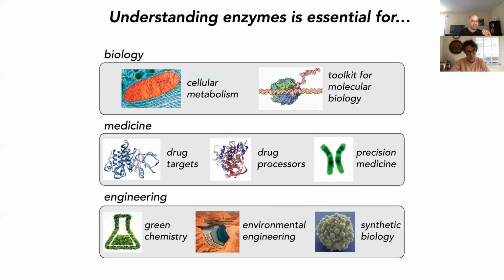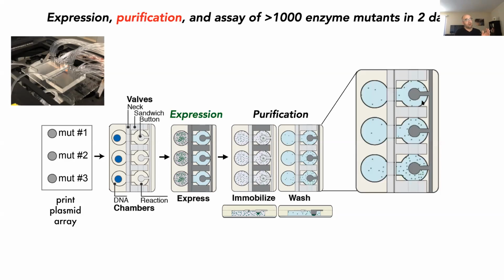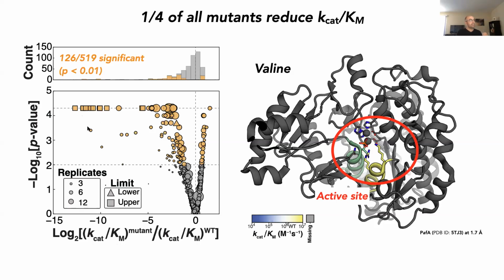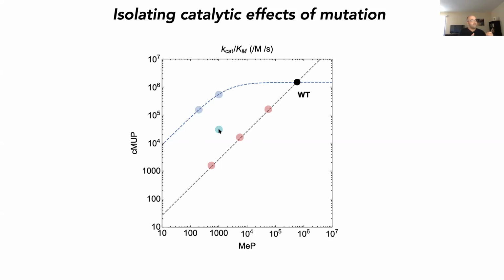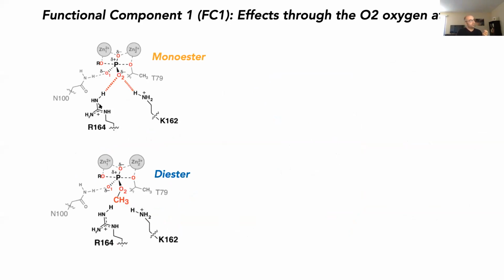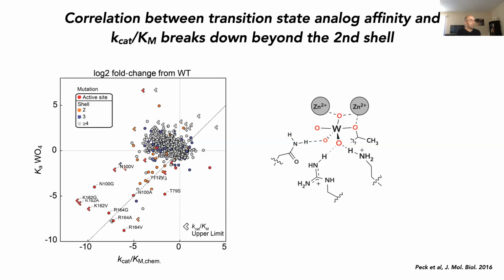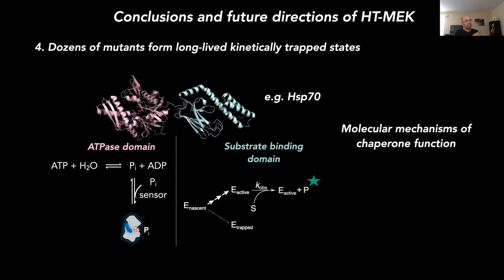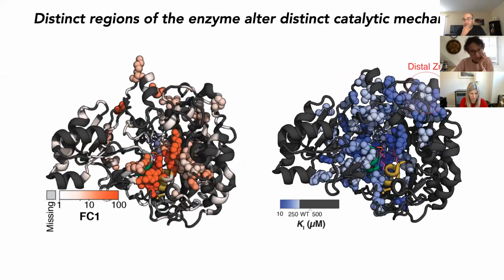QBI Online Seminar with Craig Markin (hosted by Tanya Kortemme and Tina Perica)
The QBI Online Seminar Series is presented Craig Markin, a postdoctoral fellow working jointly with Professors Dan Herschlag and Polly Fordyce at Stanford University. Craig has developed HT-MEK (High-Throughput Microfluidic Enzyme Kinetics), a novel microfluidics-based assay to express, purify, and quantitatively measure libraries of more than 1000 enzyme variants across a battery of functional parameters. Craig performed his graduate work with Prof. Leo Spyracopoulos at the University of Alberta, studying the molecular mechanisms of polyubiquitin chain synthesis and their subsequent recognition by partner proteins in the DNA damage response. Craig is the recipient of a number of awards, including a Canadian Institutes of Health Research (CIHR) postdoctoral fellowship.
Despite enormous advances in the understanding of enzyme function, how these catalysts achieve their rate enhancements and exquisite specificities remains elusive. Enzymes are highly cooperative, with interconnected residues and long-range interactions impossible to explore using traditional, low-throughput assays. To address this, Craig and his collaborators developed HT-MEK (High-Throughput Microfluidic Enzyme Kinetics), a platform to express, purify, and quantitatively measure libraries of variants across a battery of functional parameters. For more than 1,000 mutants of PafA, a highly proficient phosphatase, they measured Michaelis-Menten kinetics for multiple substrates, and inhibition constants for ground and transition state analogs, comprising a set of more than 5000 kinetic and thermodynamic constants. Interpreting these data using a framework they term Functional Component Analysis (FCA) revealed specific ‘regions’ of residues contributing to substrate specificity, ground state destabilization, and preferential transition state stabilization. These extended from the active site to the surface, potentially providing allosteric handles for rational manipulation of function. They anticipate that HT-MEK will enable approaches for identifying allosteric sites, help determine functional consequences of human disease-associated variants, and facilitate engineering of novel catalysts.

Talk title: Revealing enzyme functional architecture via high-throughput microfluidic enzyme kinetics
Hosted By: Tanja Kortemme and Tina Perica